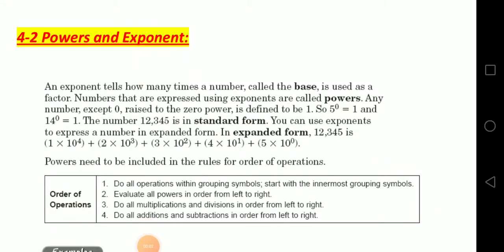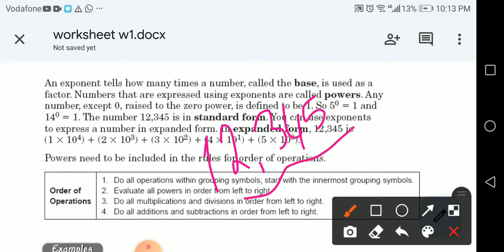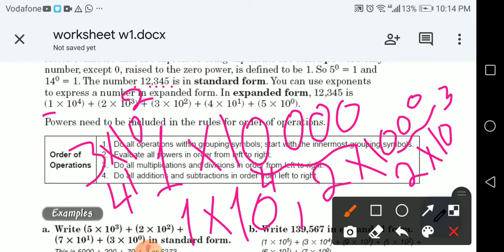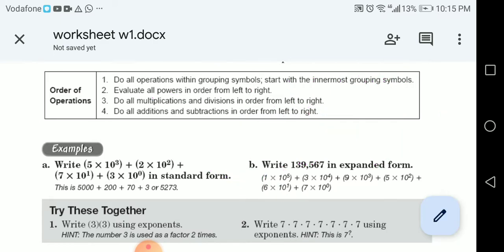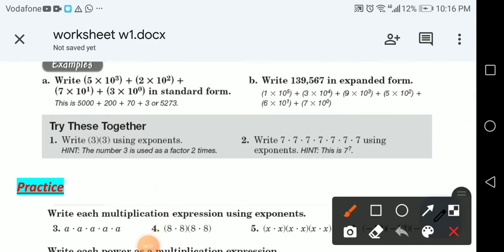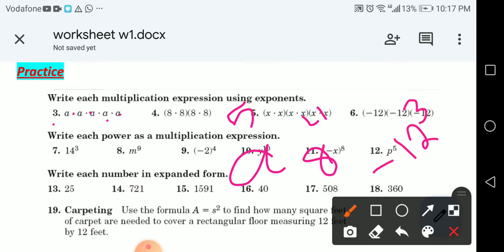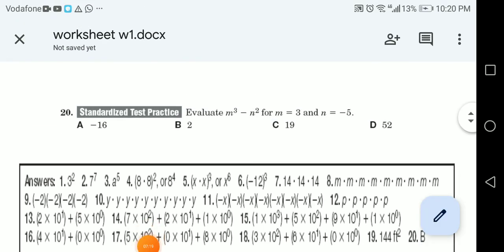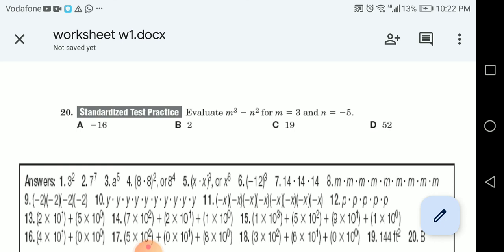G8 Math powers and Exponents